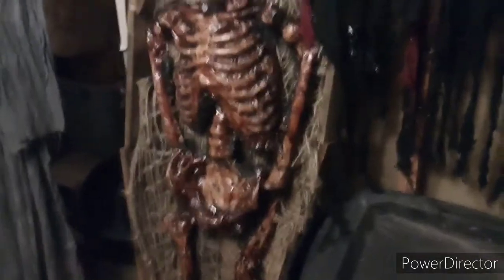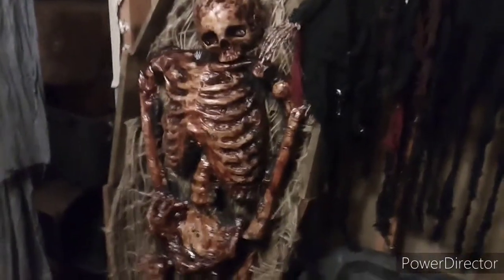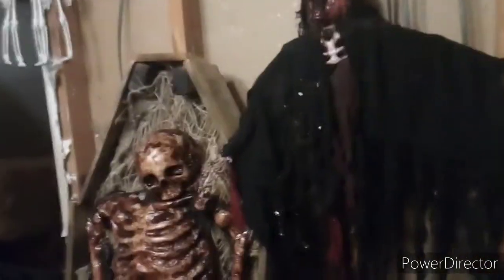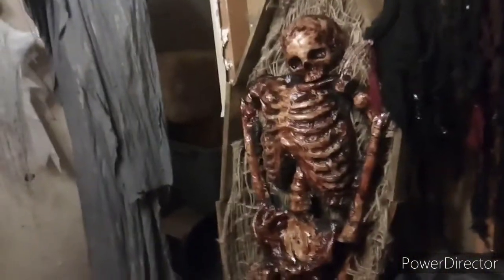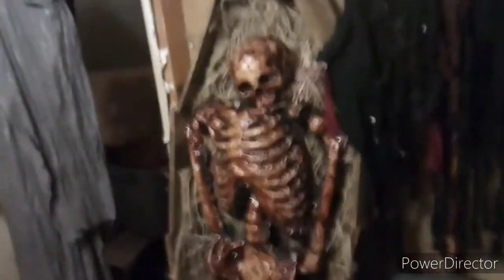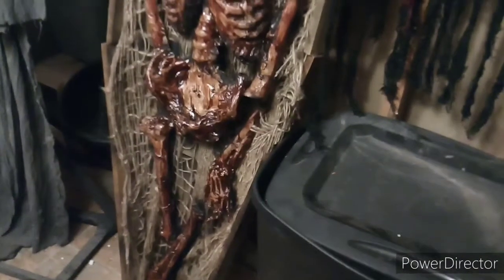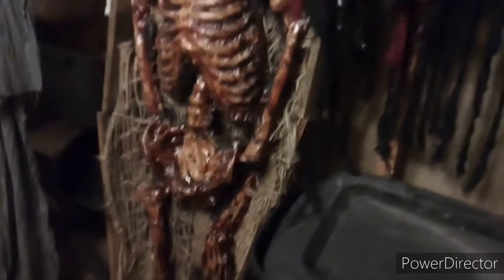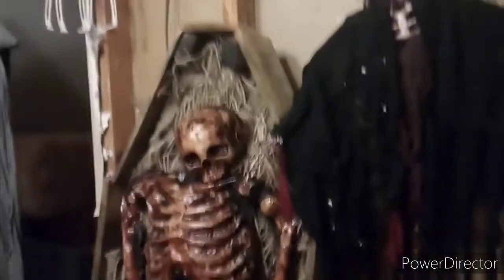Rotten Coffin Corpse Props and Transworld Pick-ups quick update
starting to pick up the pace on getting things ready for October, plan on filming more as well. thanks for checking out.